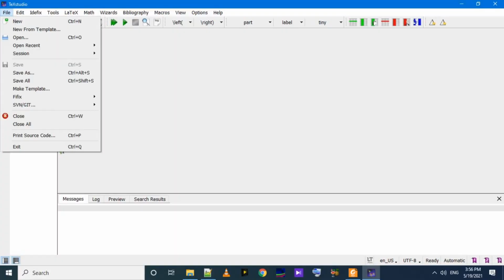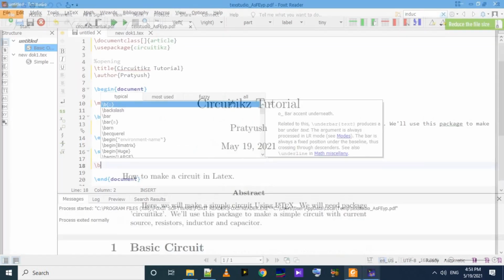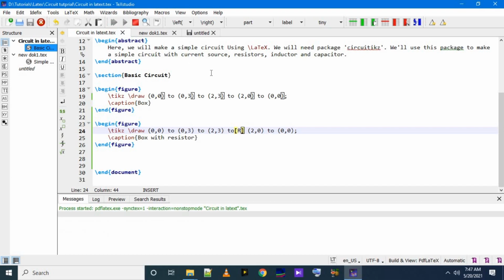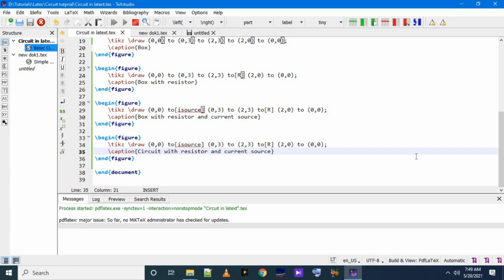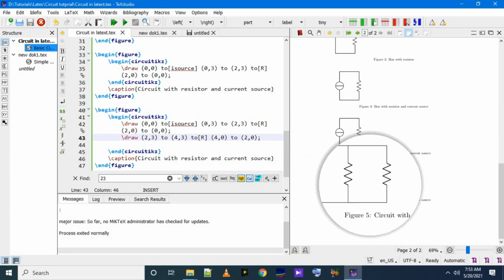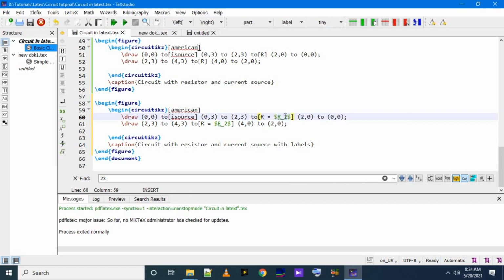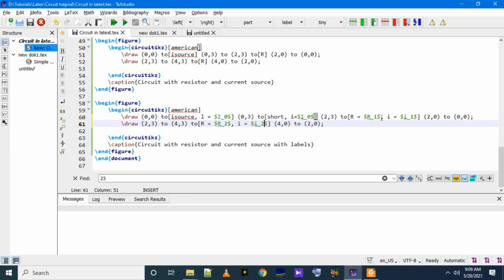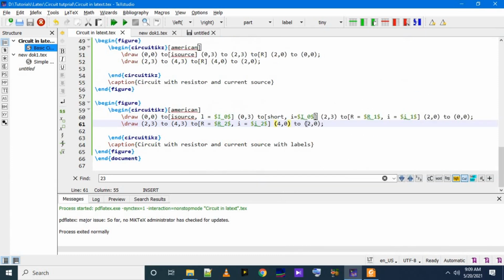How to make a circuit in Latex: circuitikz tutorial.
In this tutorial, how we can make a circuit in Latex using circuitikz package.